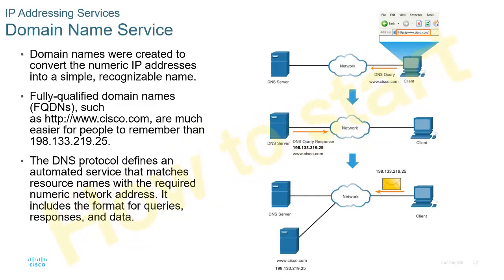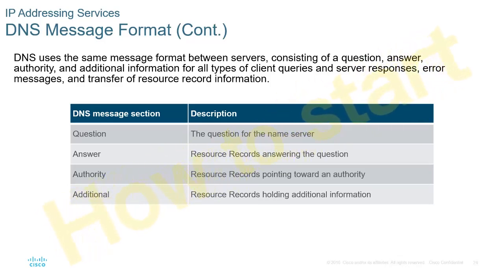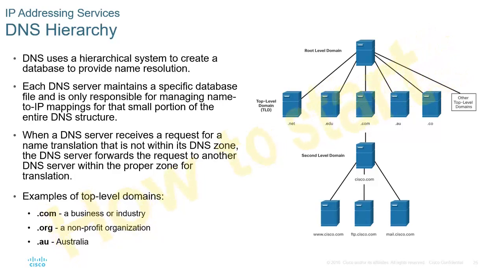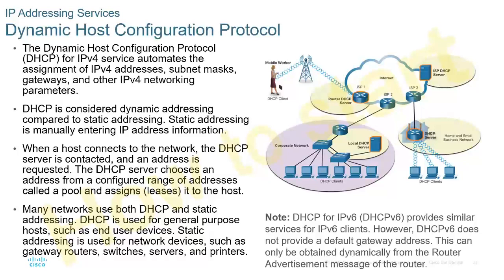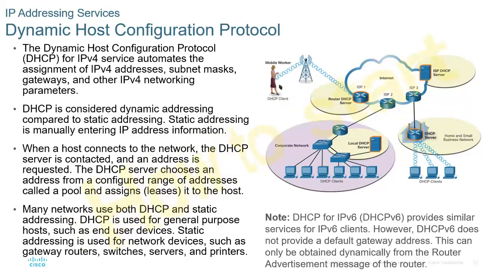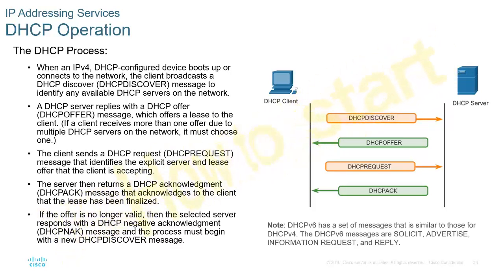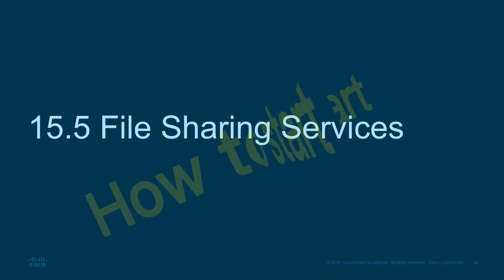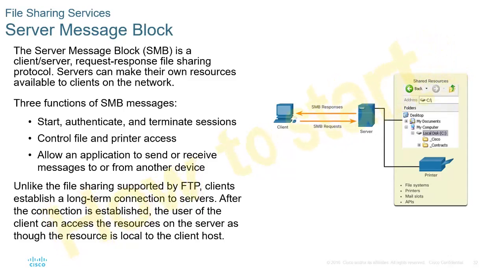ITN - Application Layer (2/2)